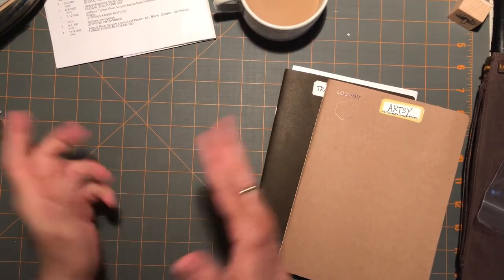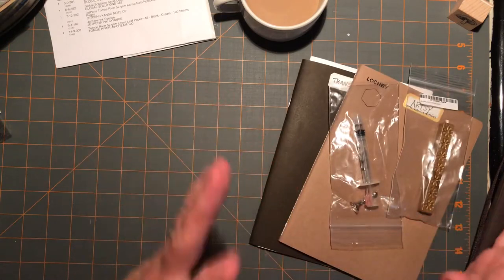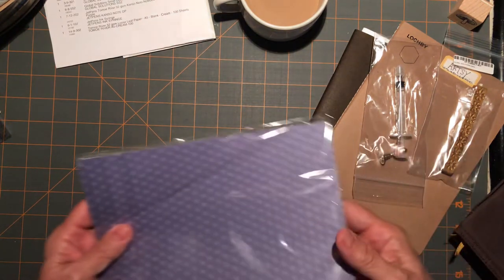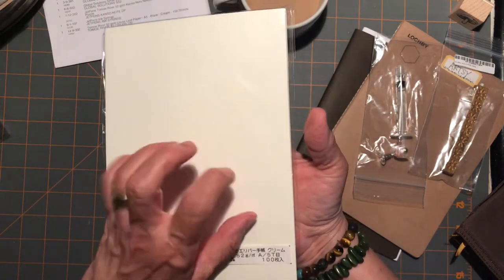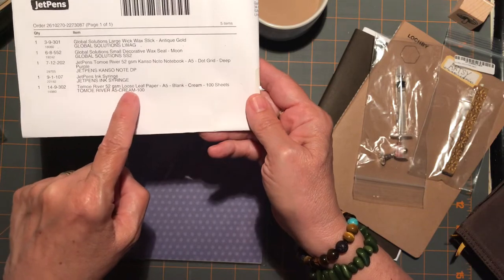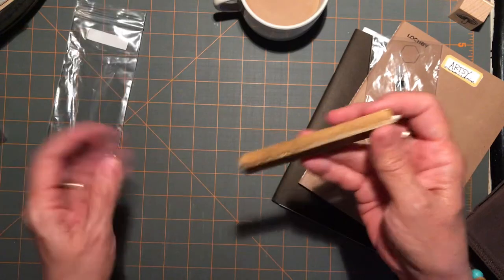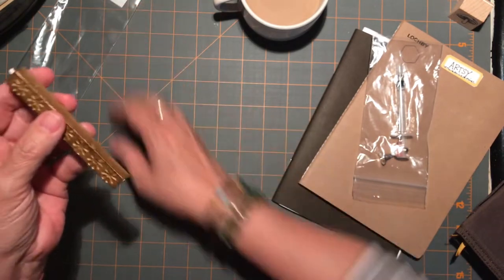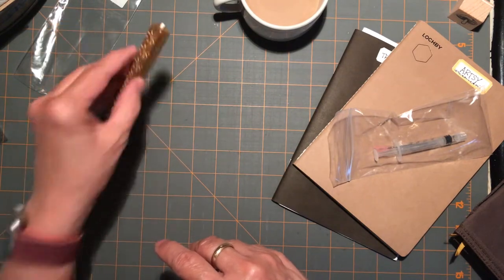Jet Pens Unboxing including Kanso Noto notebook/Creative Writing Set-up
This gets a bit rambly...you’ll hear how my thought processes go in circles when setting up a notebook! 🤪